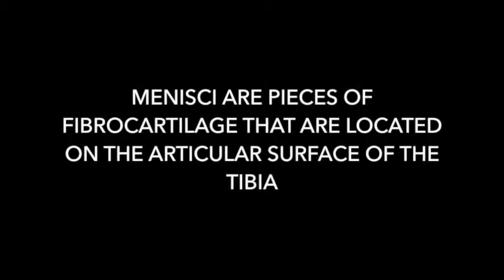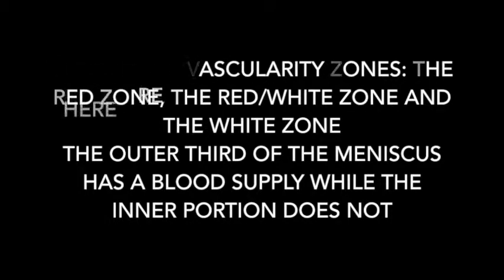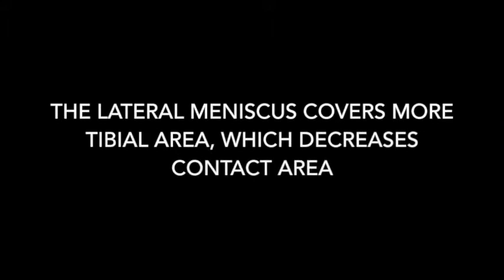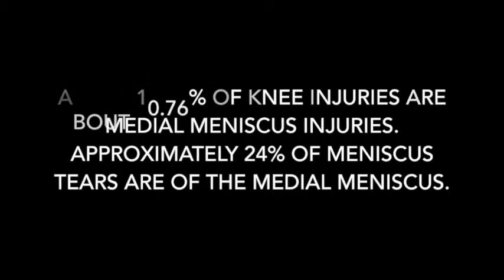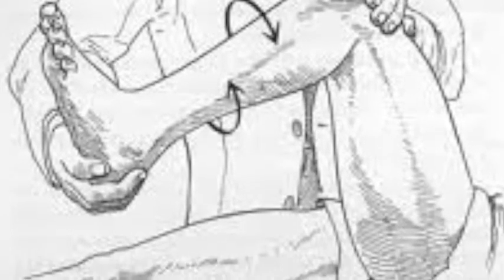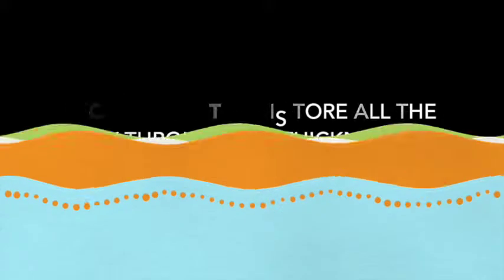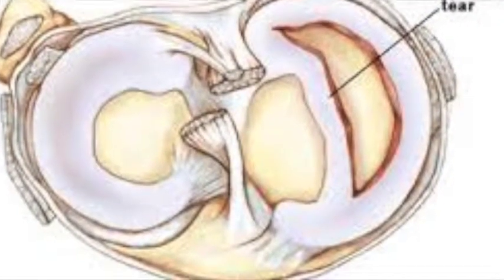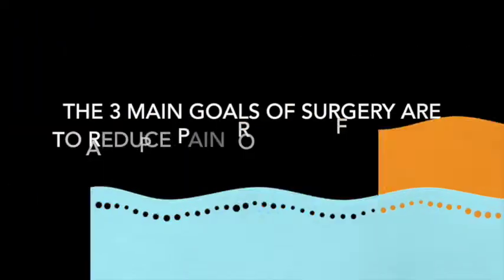Meniscus Lesions; Rehabilitation for Menisectomy vs Repair